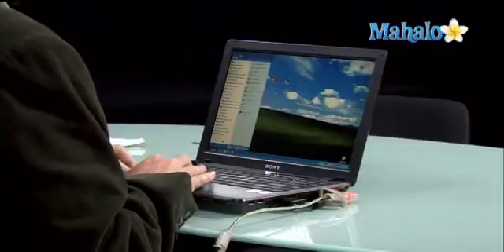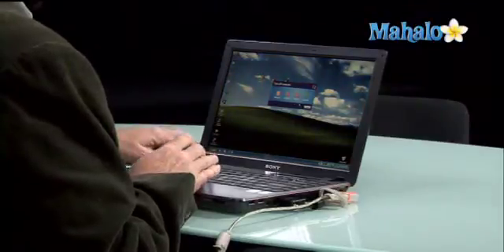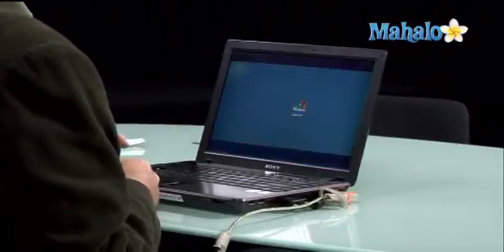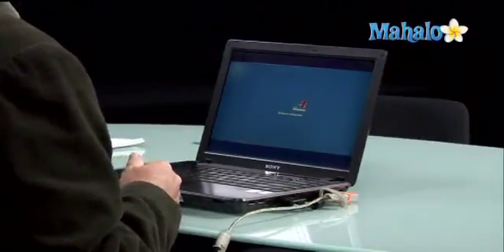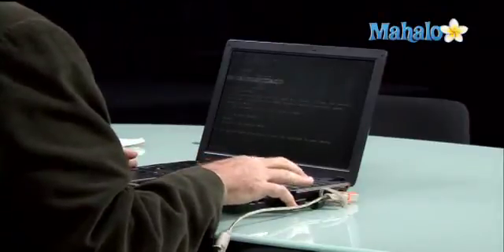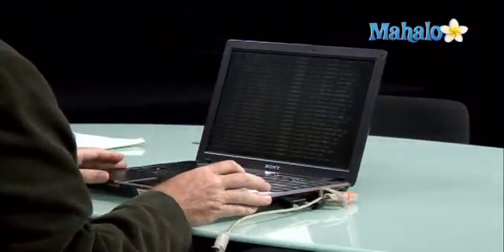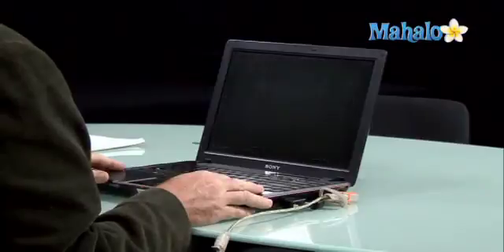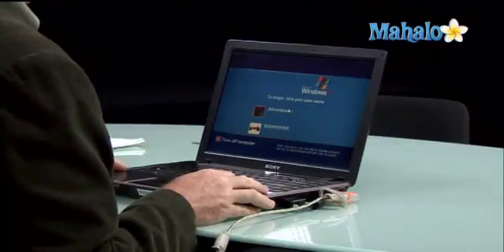How to start Windows in safe mode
This video focuses on how to start windows in safe mode. Hosted by John Compton of Avenue 18, this is part of a wider series. These "tech theme"
Thanks to John Compton from Avenue18.com

How to Make Your Computer Run Faster : How to Make Your Computer Run Faster